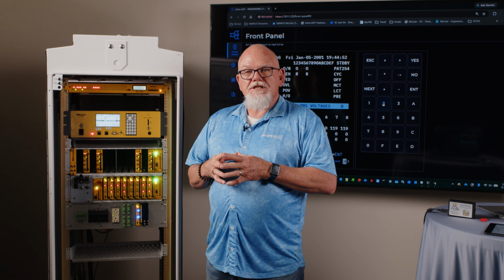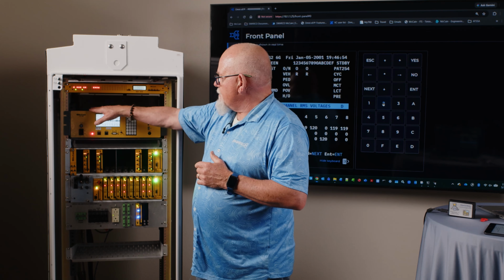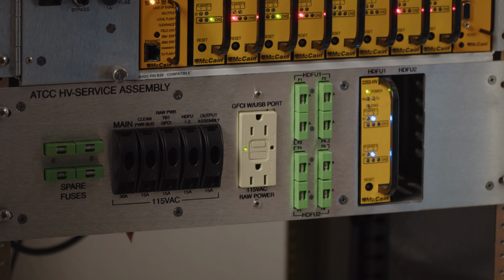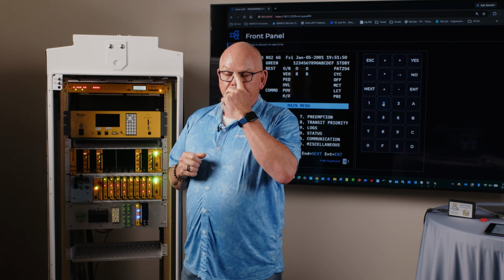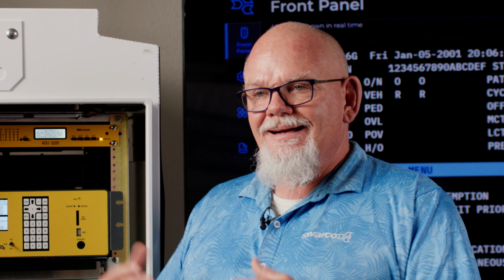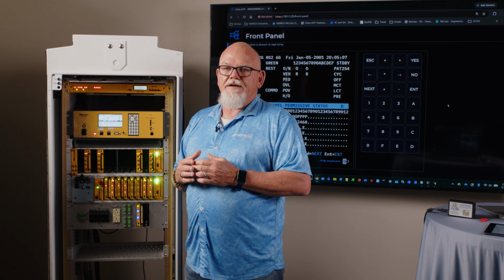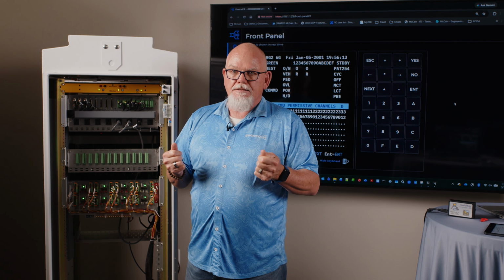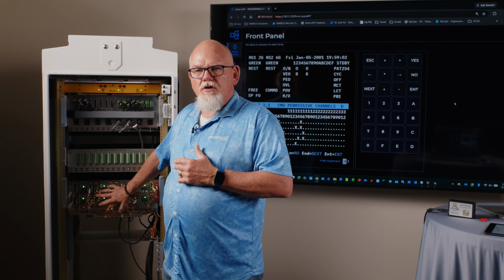ATC Cabinet Guided Tour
Explore the 352i ATC Cabinet in this detailed walkthrough. Discover how it stands apart from NEMA and Caltrans standards, including key differences, cost comparisons, safety features, and easier troubleshooting. This video will give you a clear understanding of the long-term value and benefits of the ATC Cabinet.